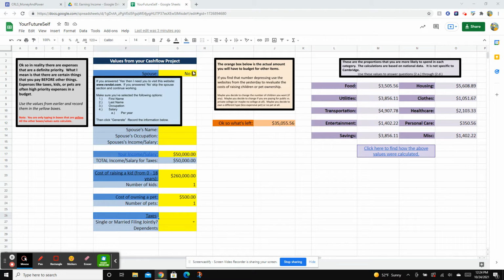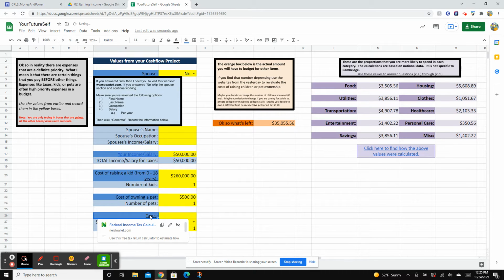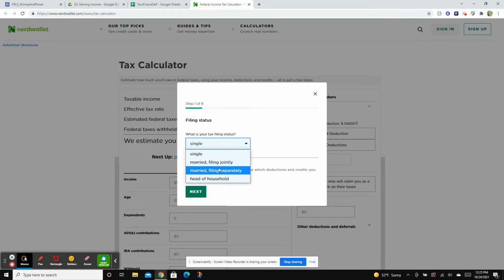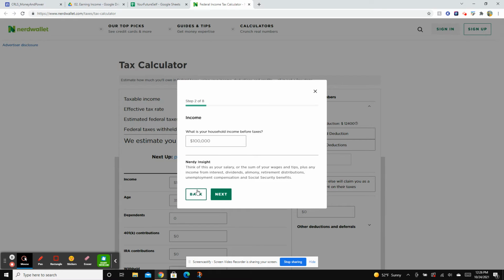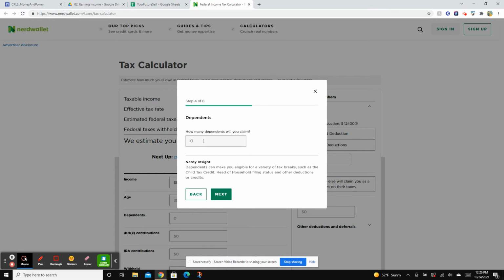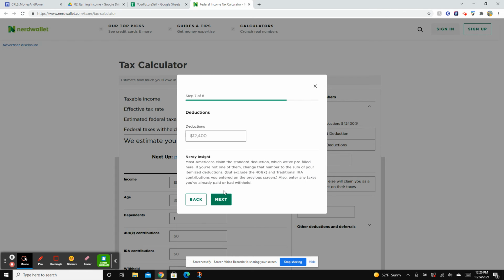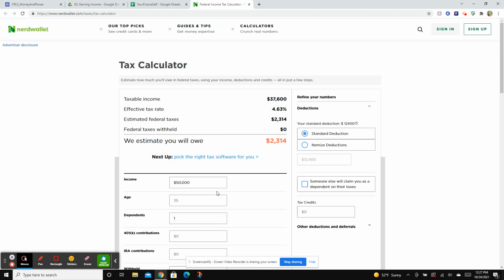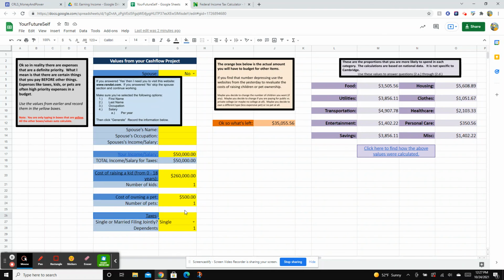Untitled: Oct 24, 2021 12:27 PM